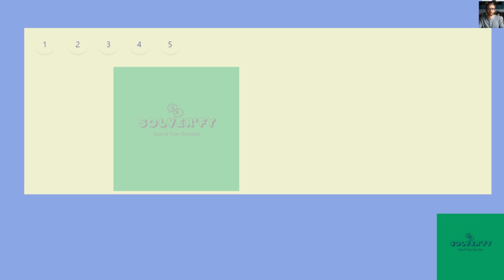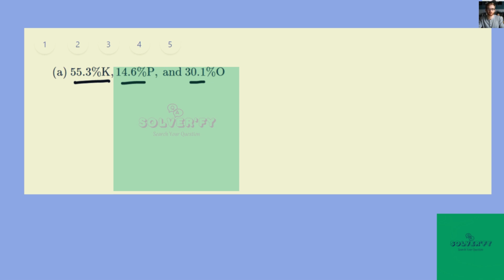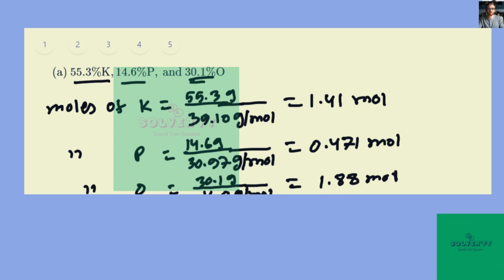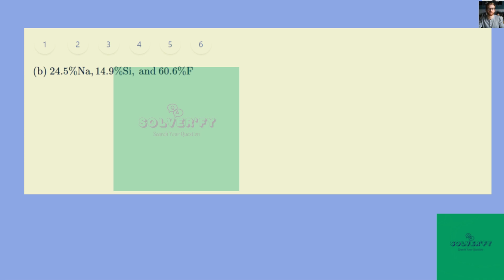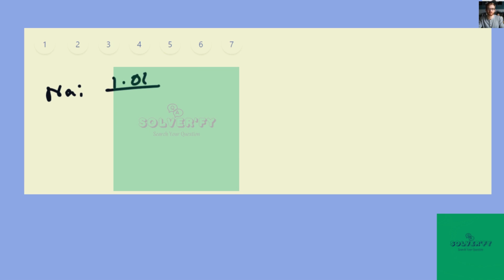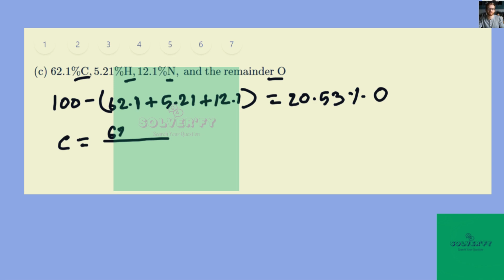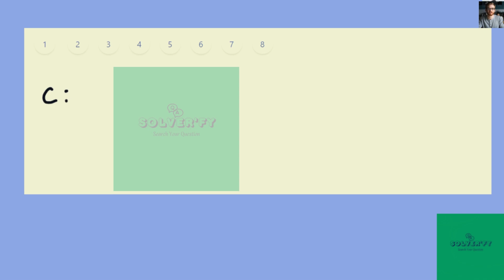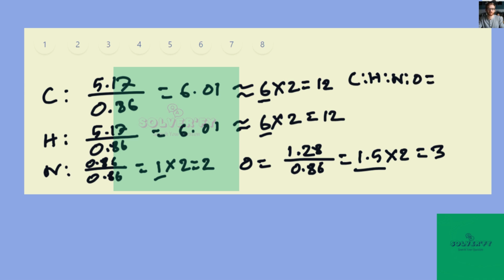[Chemistry] Determine the empirical formulas of the compounds with the following compositions by m